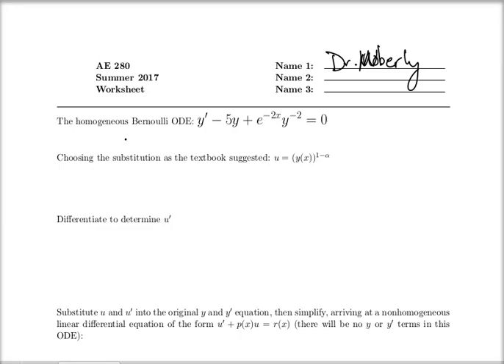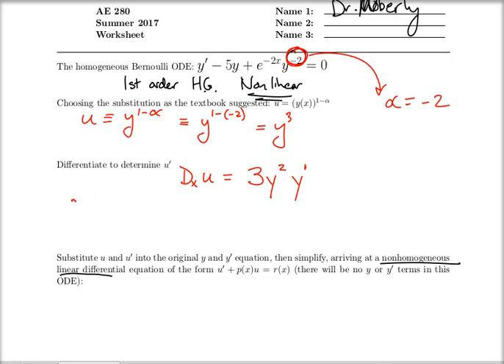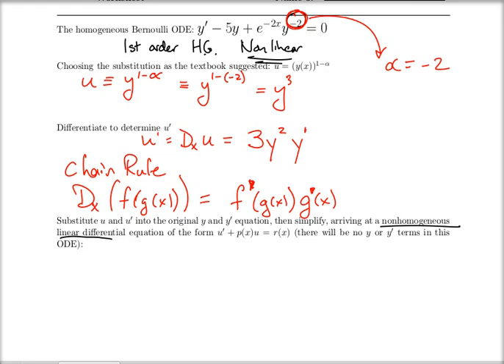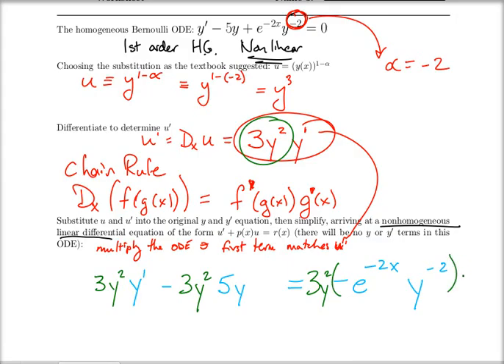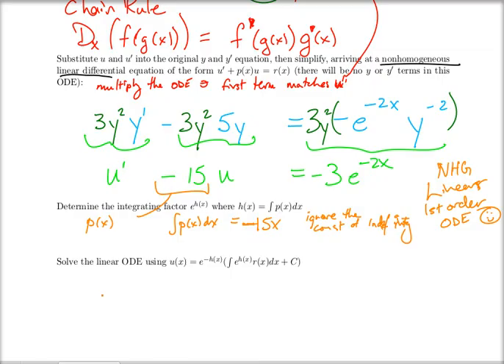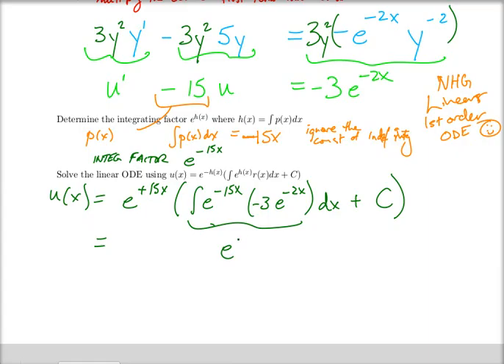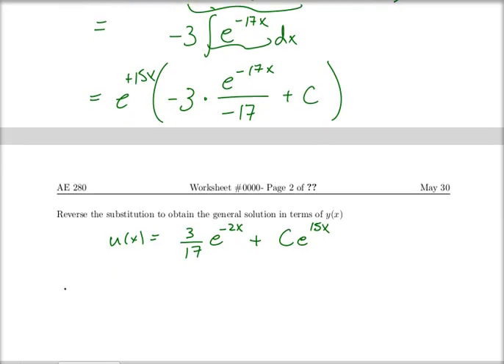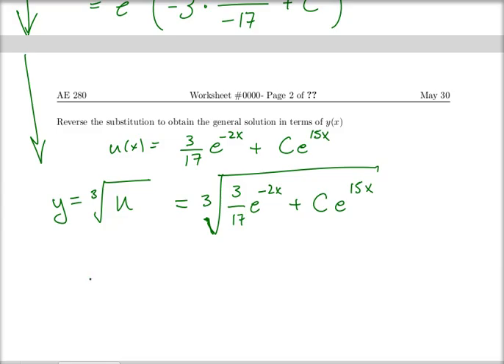AE280 Bernoulli Worksheet